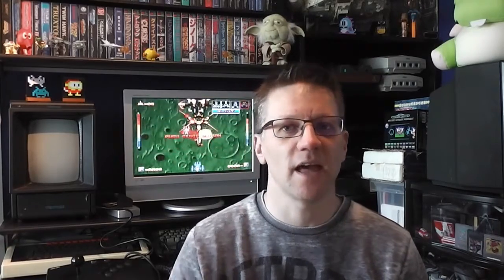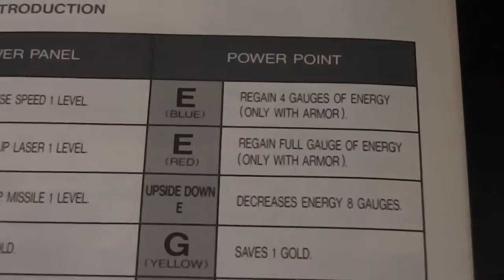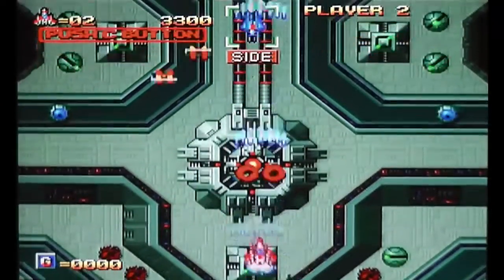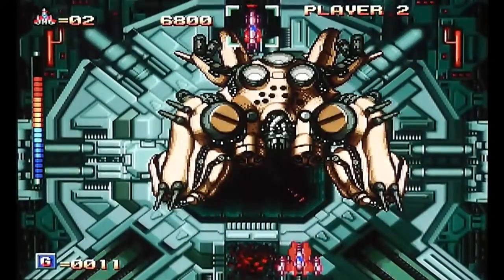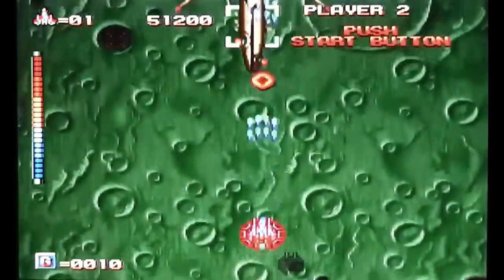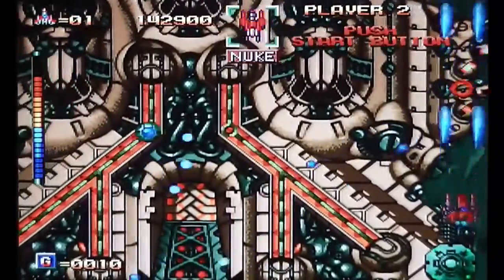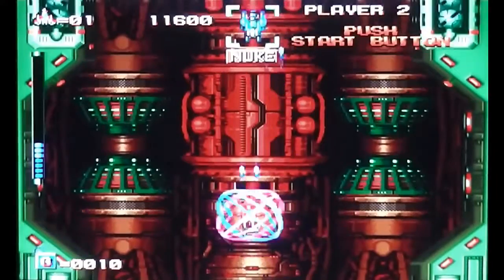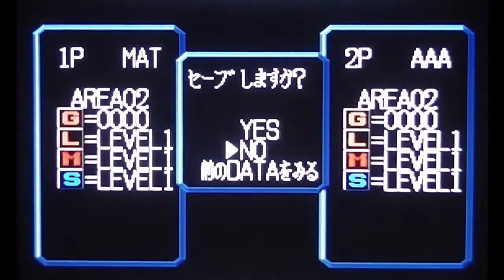Witchfinder's Gaming Vault: Alpha Mission II (Neo Geo AES)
WGV is my series that focuses on unusual titles from my retro gaming collection. Here's a review of Alpha Mission II, a scrolling shooter for the Neo Geo AES.